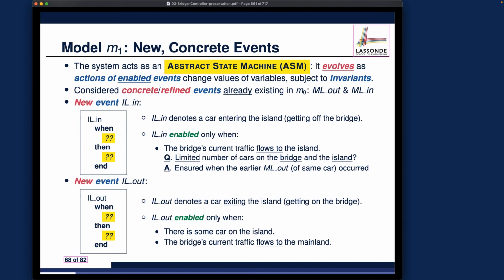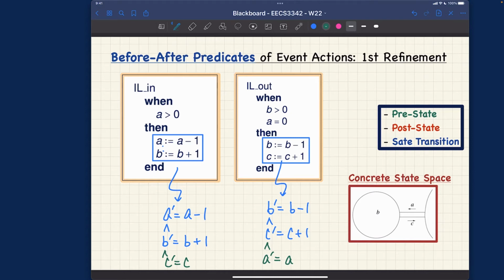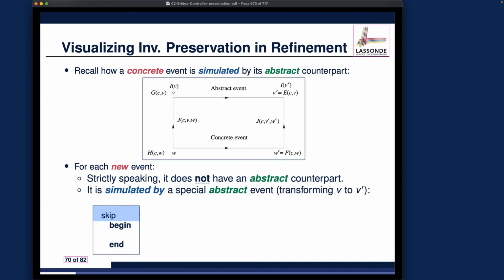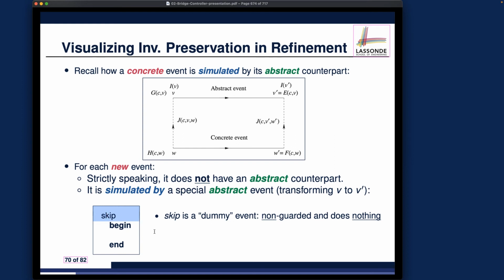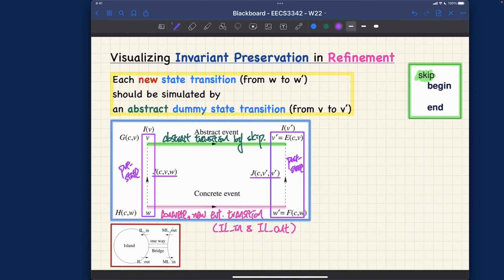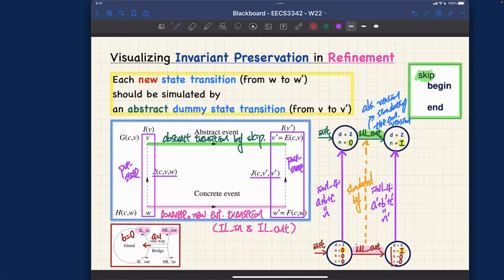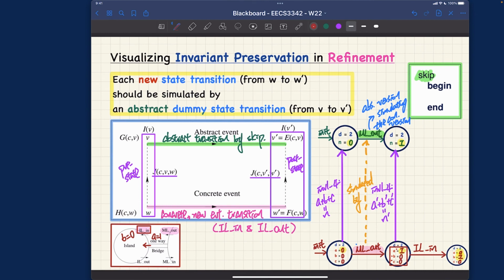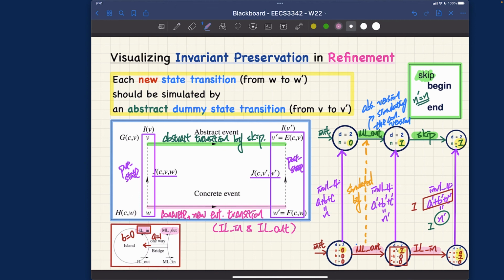[HD] EECS3342 W22 - Lecture 2 - Part J3 - Simulating a New Event via skip